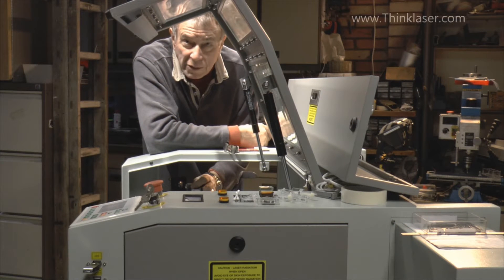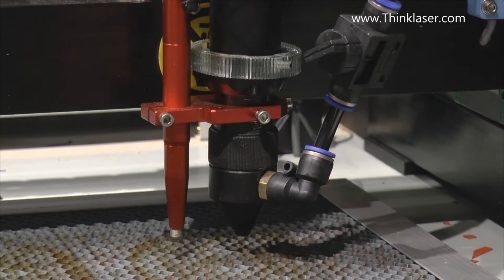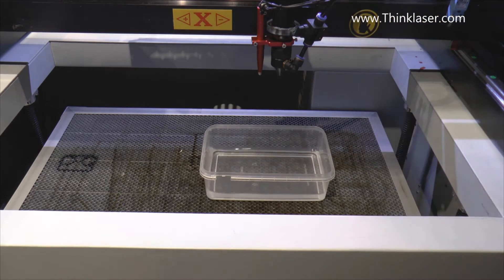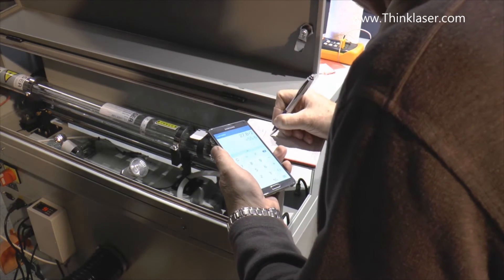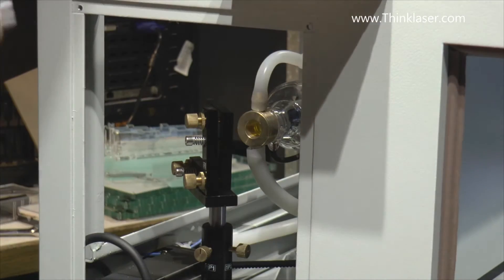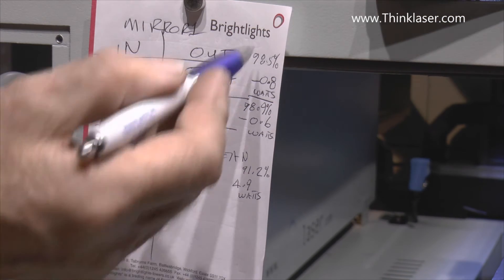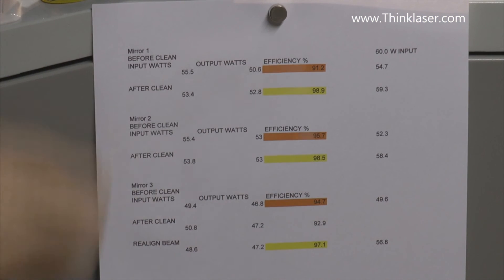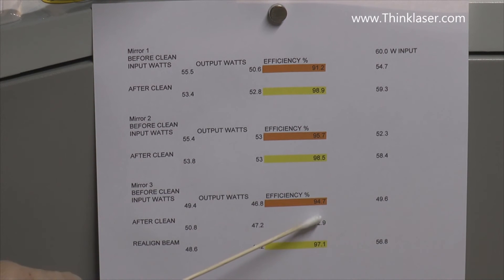How To Use A Laser Cutter - Lightblade Learning Lab 11 Mirrors and how to care for them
Welcome to the Eleventh in our series of videos that aim to teach you how to use a laser cutter.

- Machine Set-up,
- Troubleshooting
- Building projects
- Laser Safety
- Laser theory
- Laser Cutting
- Laser Engraving
- Materials

Finance Available